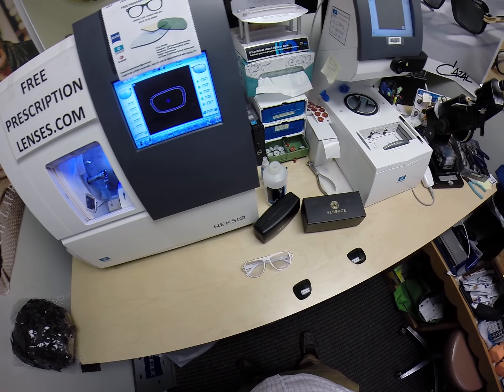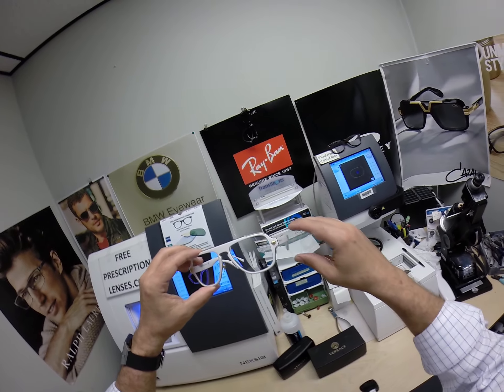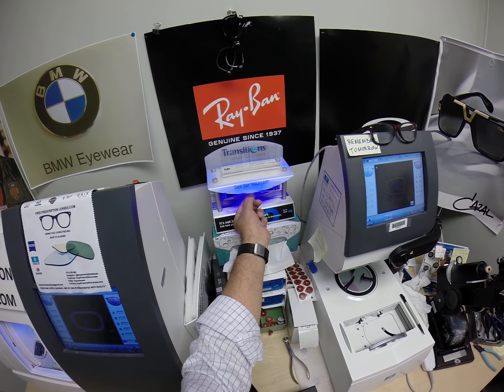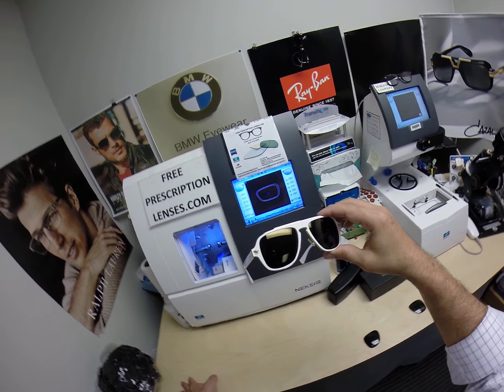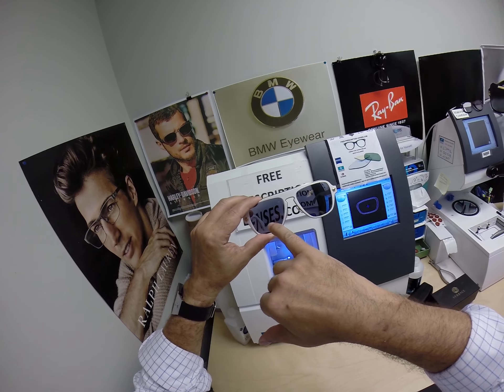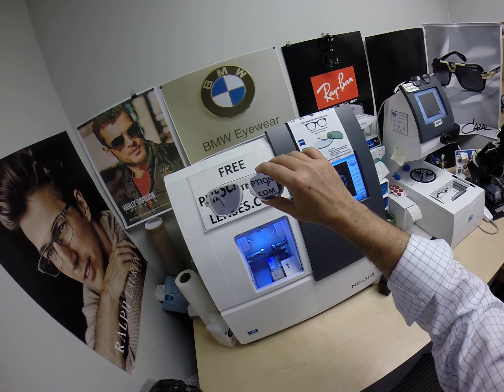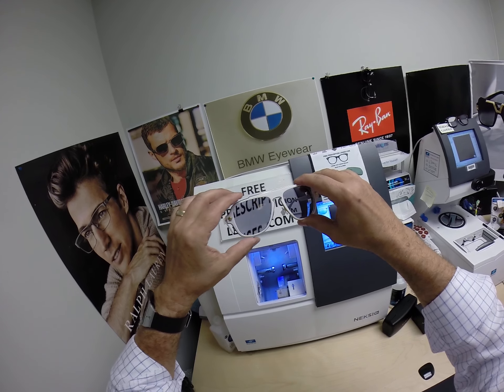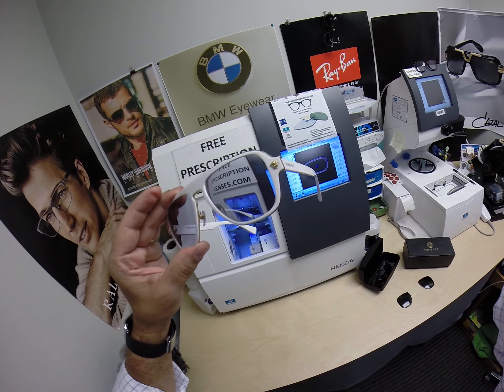Javier's Versace 2199 w Rx Zeiss Photofusion Extra Grey Lenses and Gold Flash Mirror Coating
Link to this frame:
Watch as I show you Javier's Versace 2199 size 56 color 1002 white with his Rx Zeiss Photofusion Extra grey lenses with the gold flash mirror. Des Moines Washington is about to look moe better!
To see all the available colors of the self tinting Zeiss Photofusion lenses,
To see all the available Zeiss Duravision anti glare and mirror coatings,